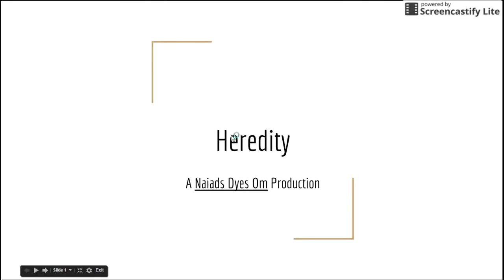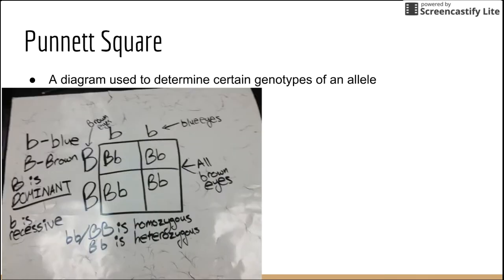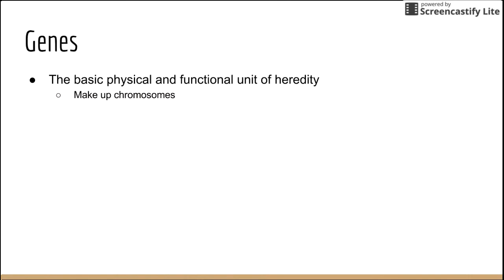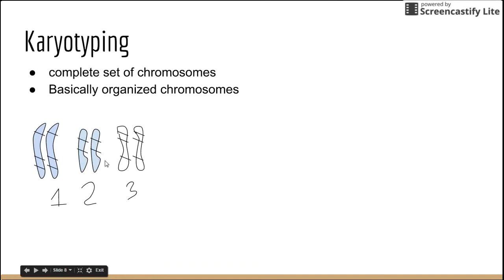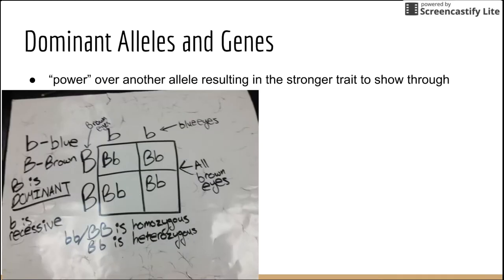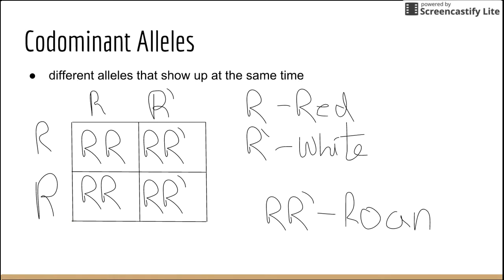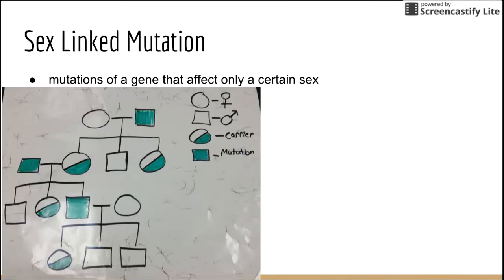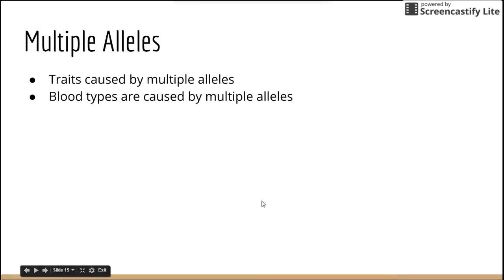Heredity Project!!!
This video was made for my biology class.